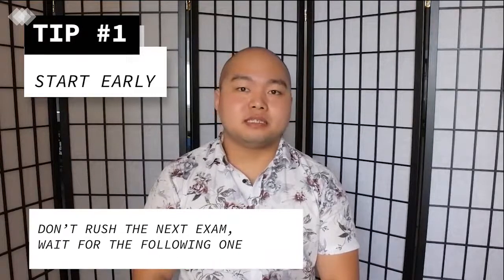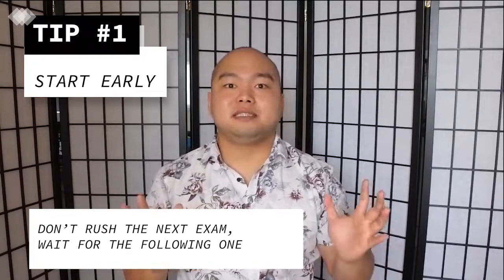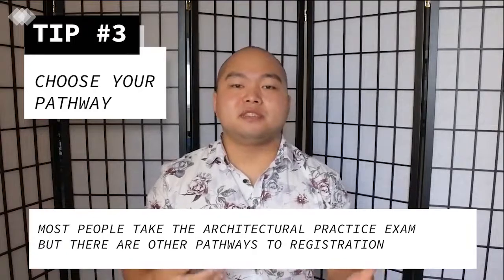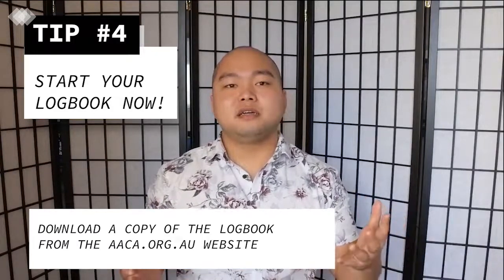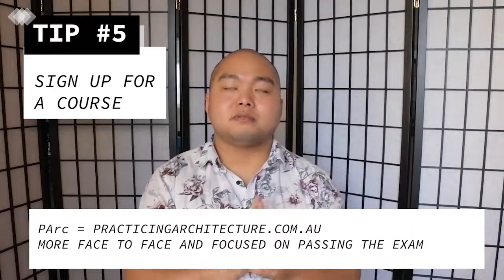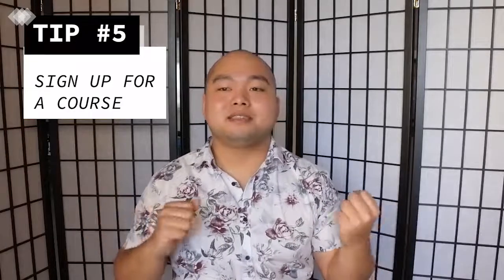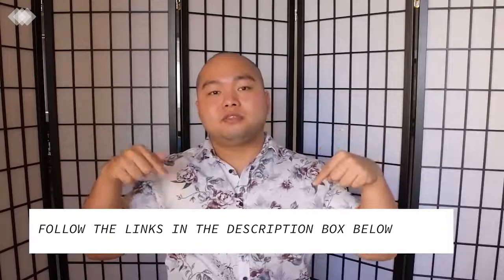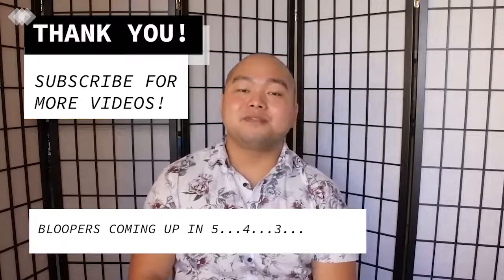10 Tips to Prepare for Registration as an Australian Architect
Thinking of getting registered as an Architect in Australia?
Finding the idea scary and don't really know what you need to do?

Follow my 10 tips on how to prepare for registration and get off to an easier and less stressful start!

Check out our FREE explainer course of the Architectural Practice Examination (APE) process today!
Includes examples of how to complete your Logbook & Statement, and a Part 3 Interview Cheatsheet!

I'll be uploading more videos on the Architectural Practice Exam process to make the process clearer and easier for my peers in the future.

If you have any questions or comments, please share it with me so I know what topics to talk about next.

References

This site may contain hypertext links, frames or other references to other parties and their websites. Architecture 101 cannot control the contents of those other sites, and make no warranty about the accuracy, timeliness or subject matter of the material located on those sites. Architecture 101 do not necessarily approve of, endorse, or sponsor any content or material on such sites. Architecture 101 make no warranties or representations that material on other websites to which this website is linked does not infringe the intellectual property rights of any person anywhere in the world.

Architecture 101 are not, and must not be taken to be, authorising infringement of any intellectual property rights contained in material or other sites by linking or allowing links to, this website to such material on other sites.

If you have any concerns regarding the content of the Website, please contact Architecture 101.